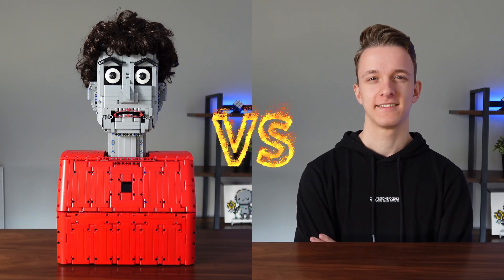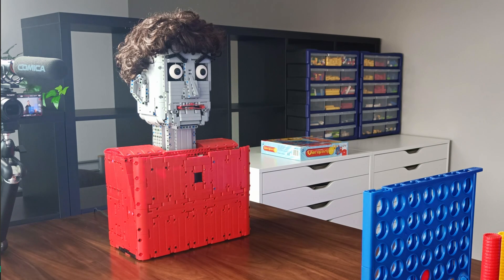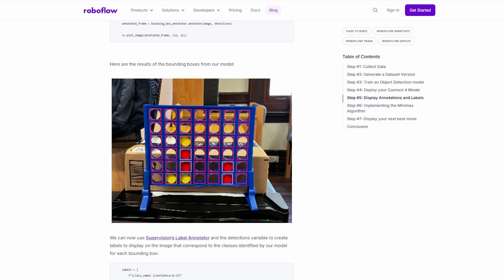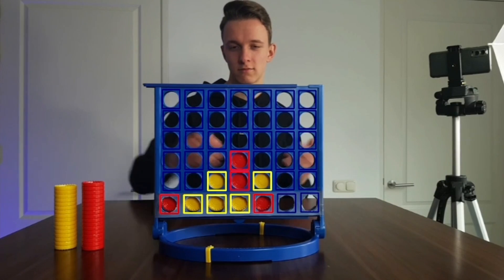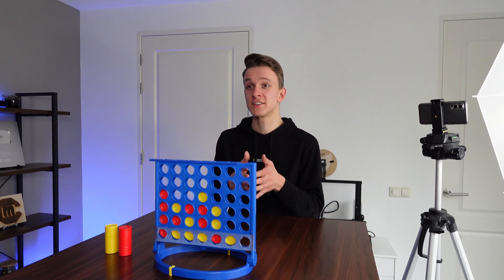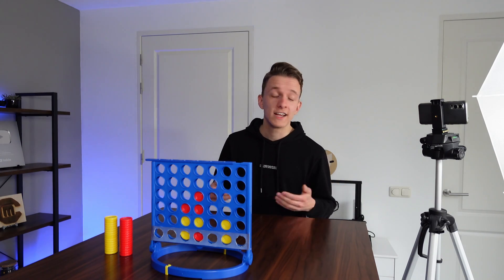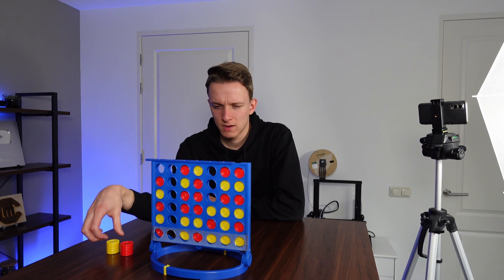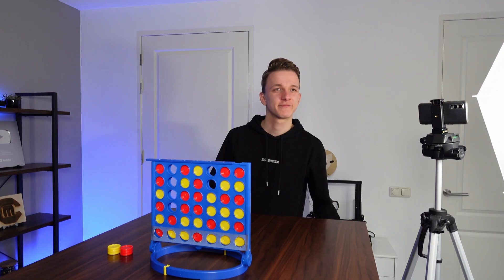Can I beat my AI LEGO® Robot at Connect 4?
The World's First AI LEGO Robotic Head can now play connect 4 and in this video I'm trying to beat it!
This video is the first part of a new series where I play games against Dave.
This robot is connected to Gemini to make it the world's most advanced AI-Powered LEGO® Robotic Head!
Apart from Gemini, it also uses multiple other AI image processing models to enable better interactions and an understanding of its environment.
Leave your suggestions for what I should do with or without Dave in the comments!